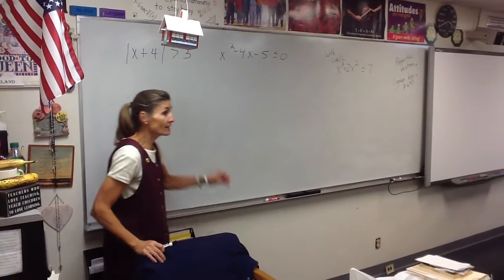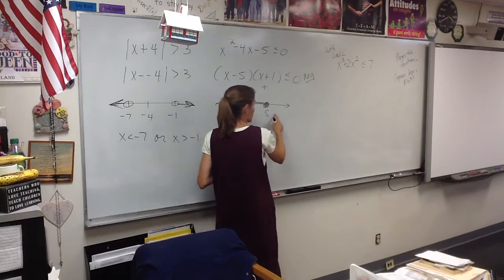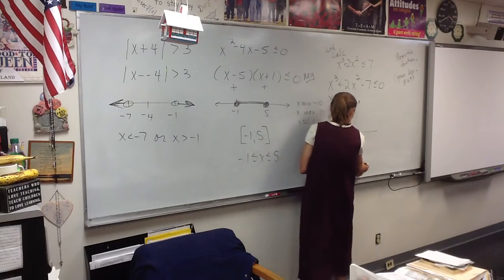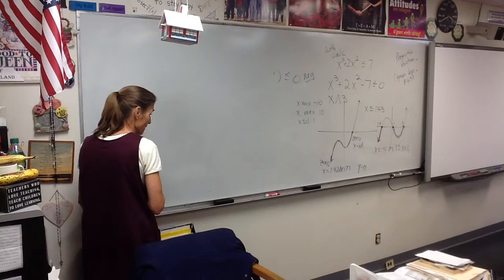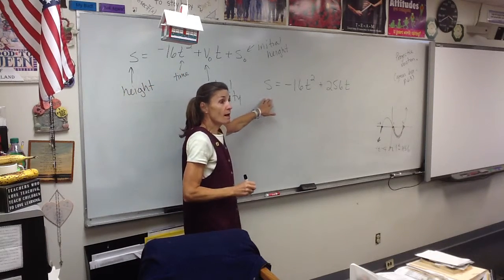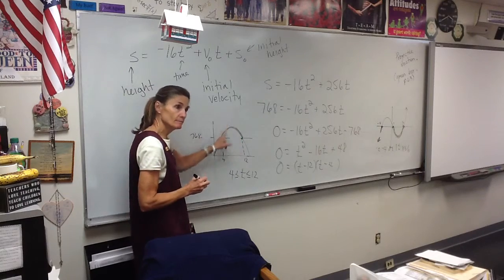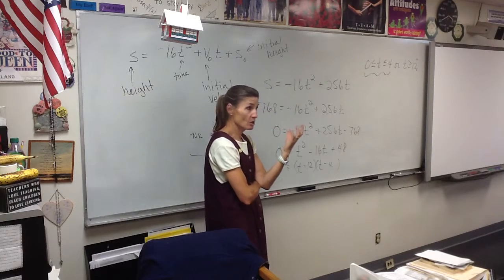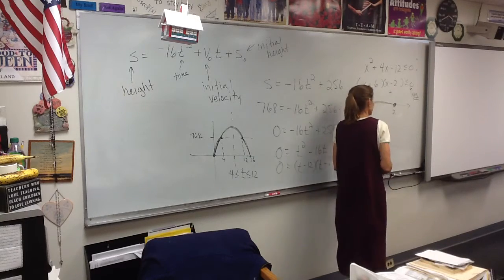Video 8-25-15 Precal A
P7 Solving inequalities